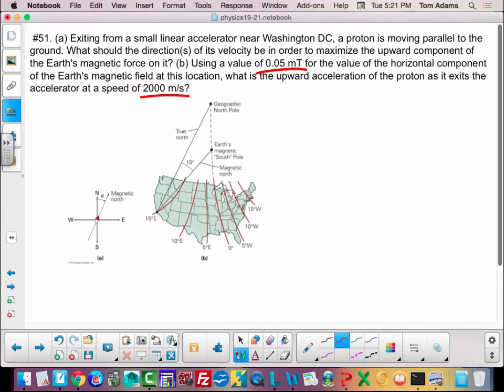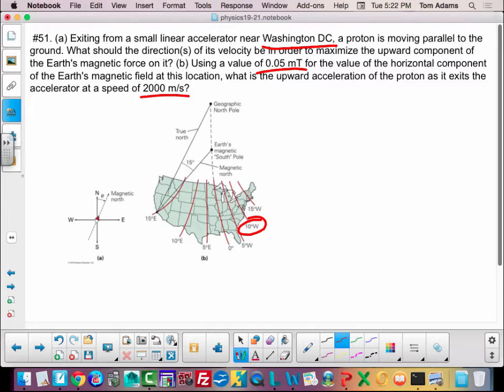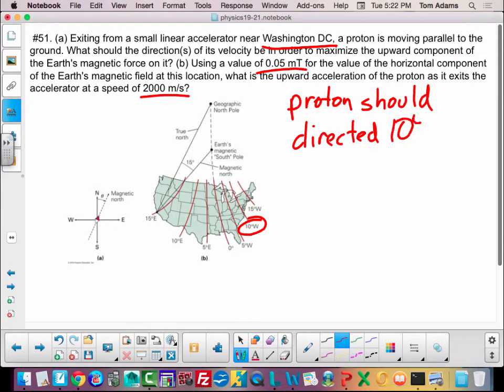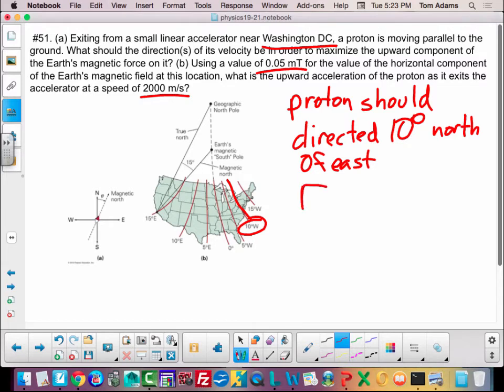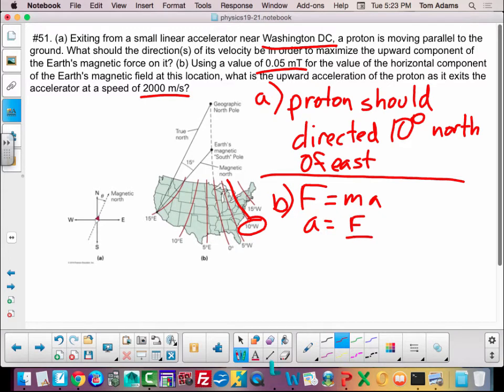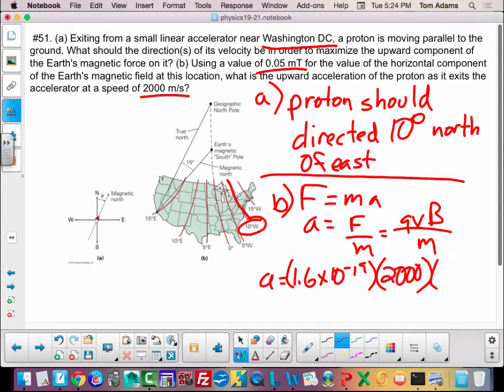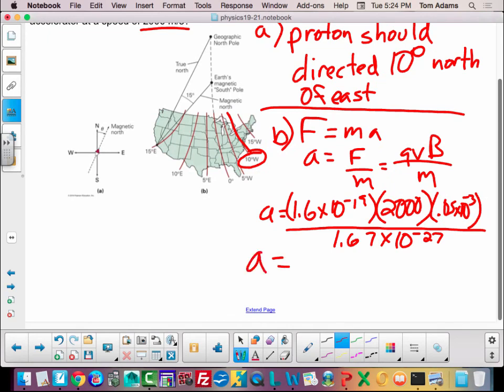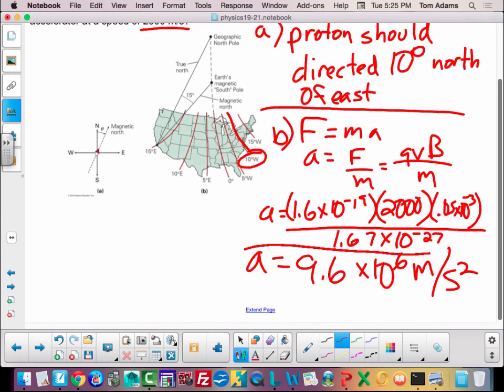Physics Chapter 19 Magnetism HW 51